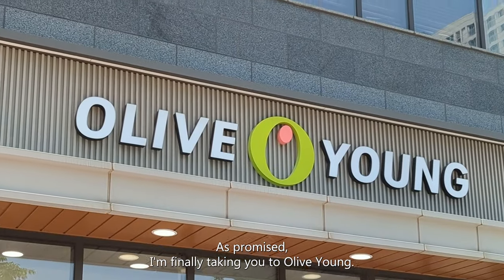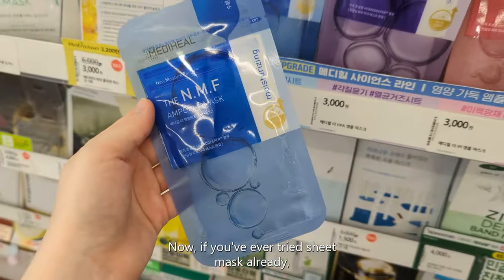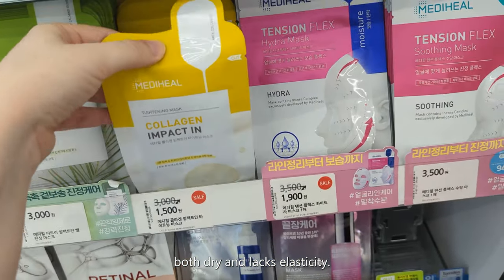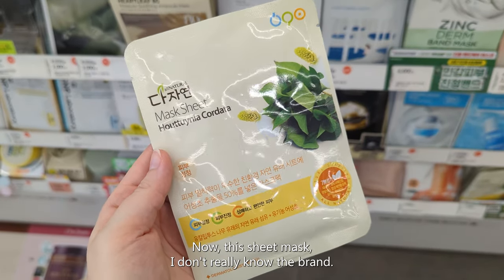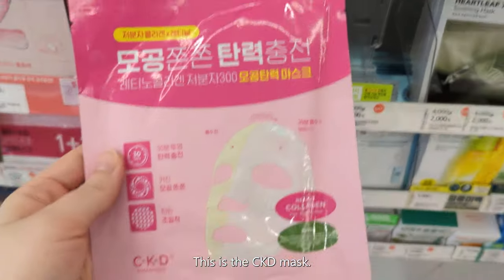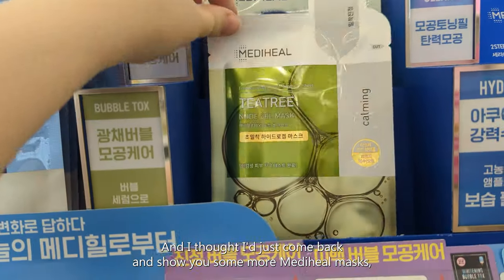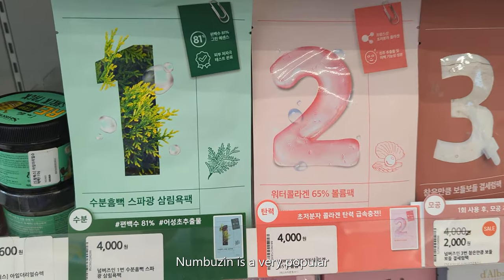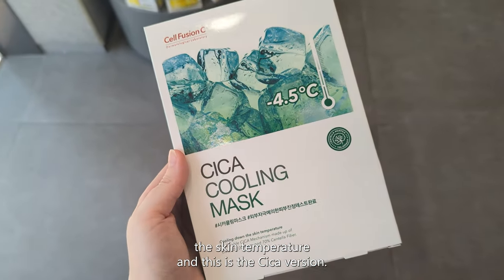🛍️ Shopping in Korea Vlog 🇰🇷 | Olive Young | Best Sheet Masks | K-Beauty ✨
One for the sheet mask addicts.